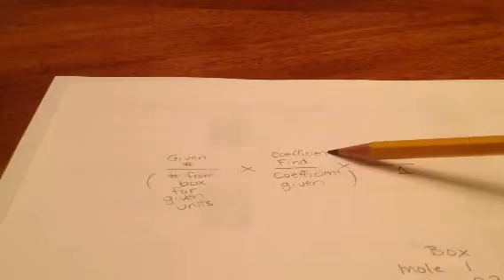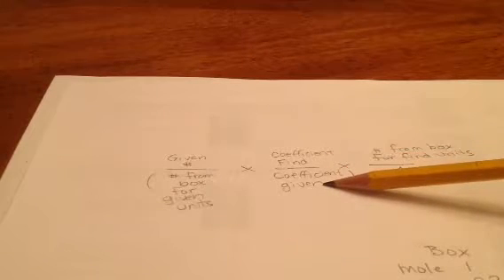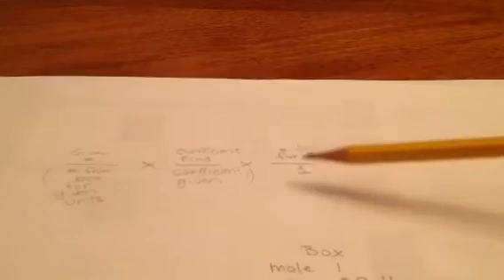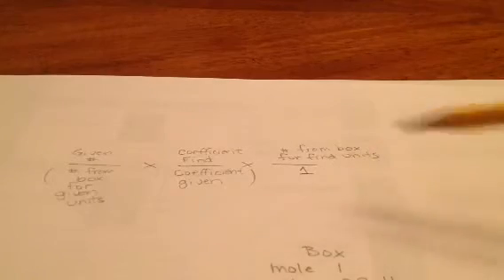Single Stoichiometry problem 1c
Stoichimetry practice problem